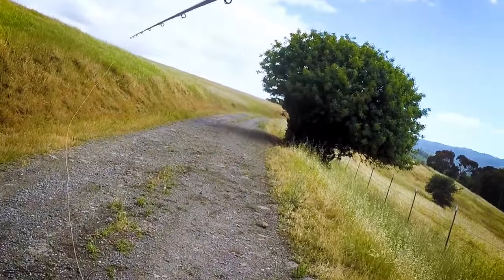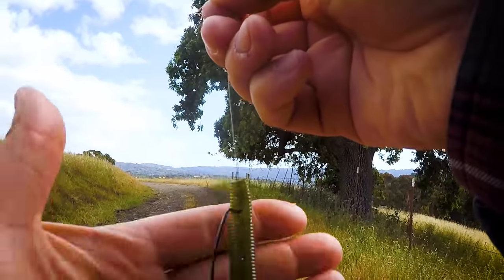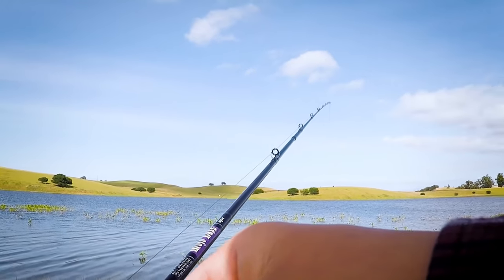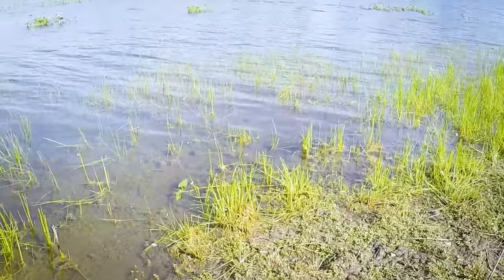Bass bites at a Bay Area pond!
Fishing a small lake in the area. Never knew I'd be able to get my fix of bass bites so close to home!

A great bang for your buck all around bass rod

Just got this, so far so good!

20 lb braid by J braid is pretty standard and has been reliable for me

Can't go wrong with Gamakatsu or Owner brand...

Lure (Gary Yamamoto Senko)
THE stickbait/plastic worm bait of choice. If you're new to bass fishing, can't go wrong with a pack of 5" Gary Yamamoto Senko. Green Watermelong with red flakes or Green Pumpkin are usually the natural colors of choice, anywhere you go.